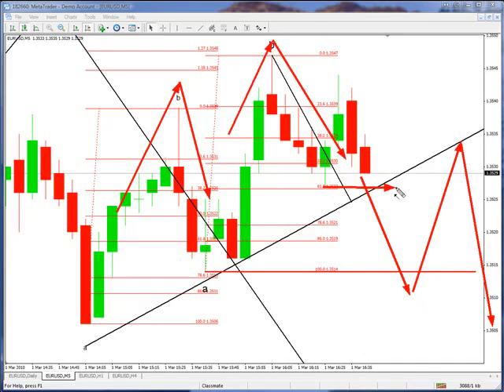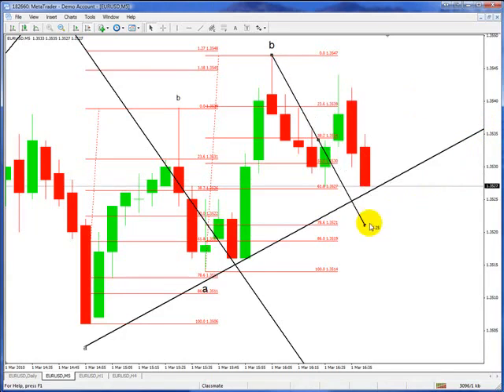great Forex Simple scalping strategy